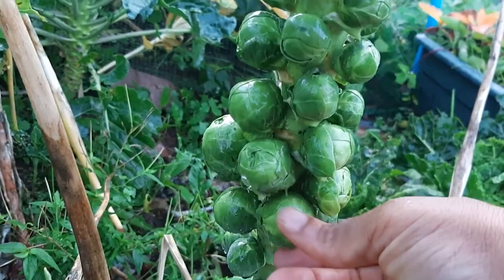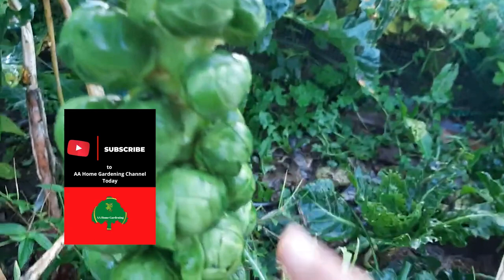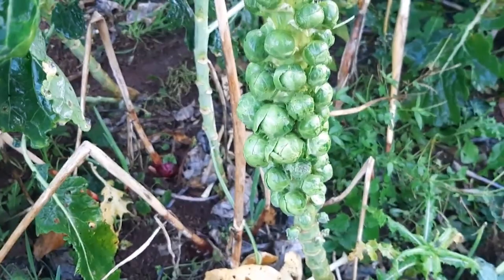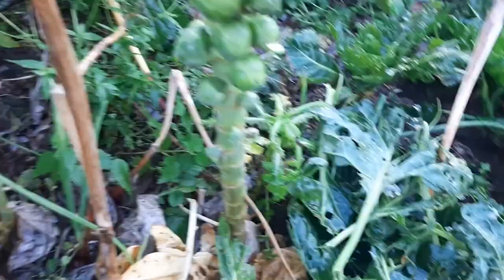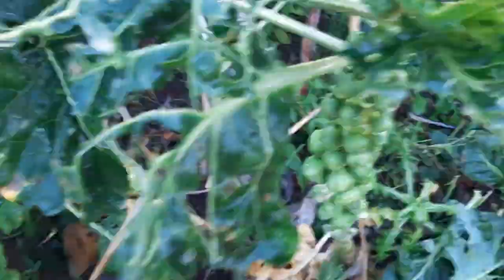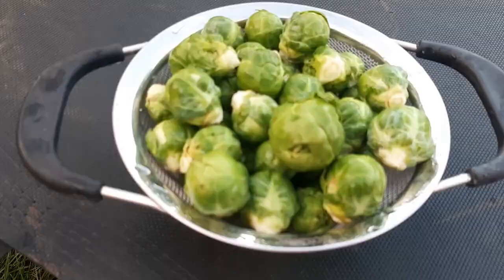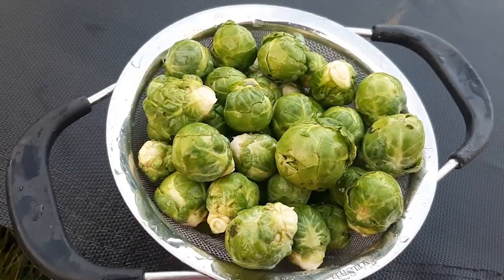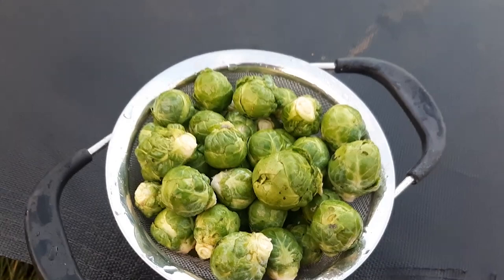How to harvest Brussels Sprouts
How to Grow Brussels Sprouts for Beginners
How Do Brussels Sprouts Grow?

Amaranth Seeds

500 Moringa Oleifera Seeds Drumstick Tree Pure Organic 100%

Cucumber - Burpless

Chilean Guava

25m x 4m Clear Polythene Sheeting Temporary Protection Sheet 40mu